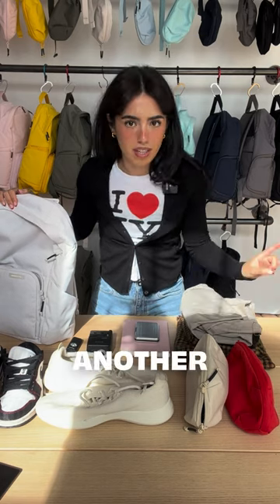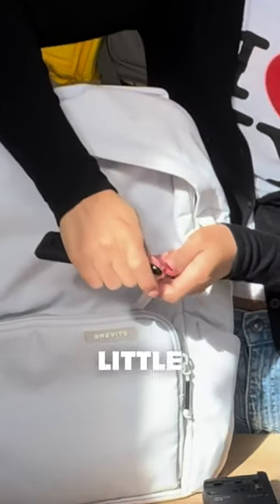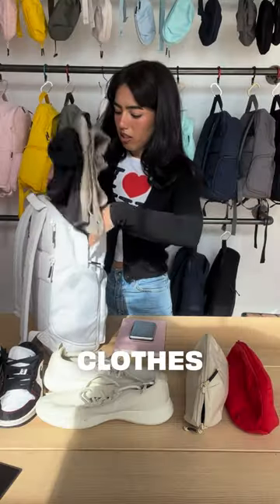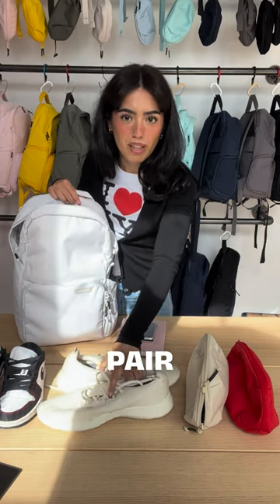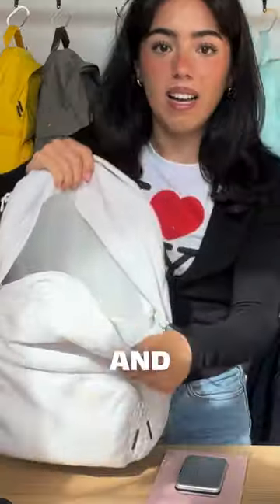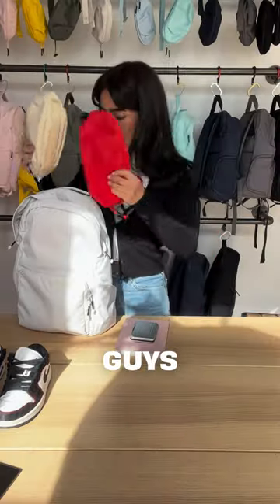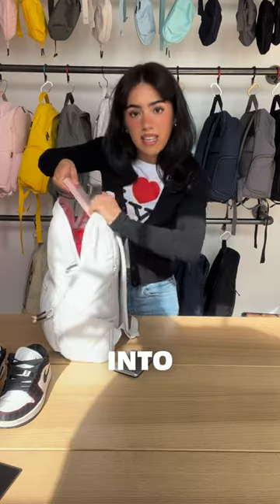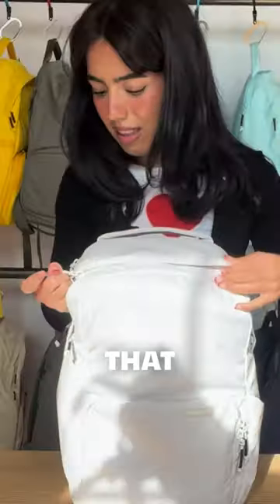You thought I couldn't fit these?